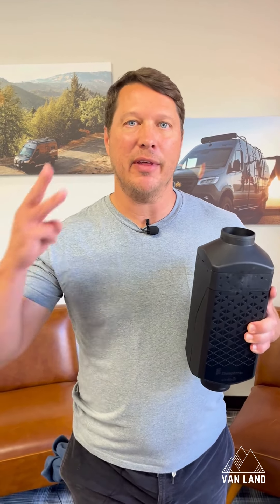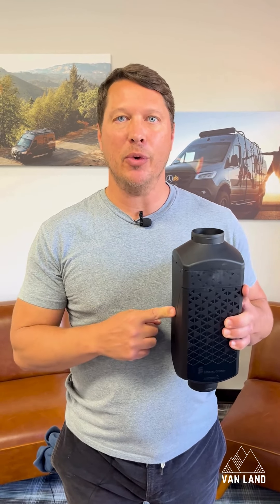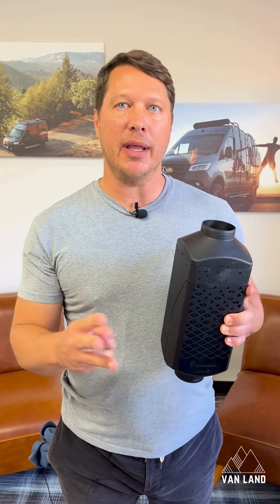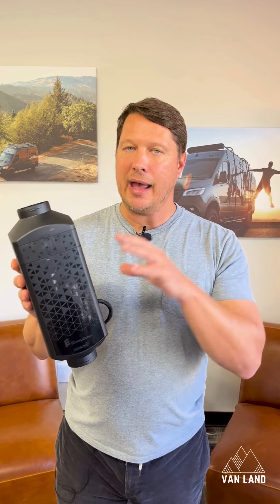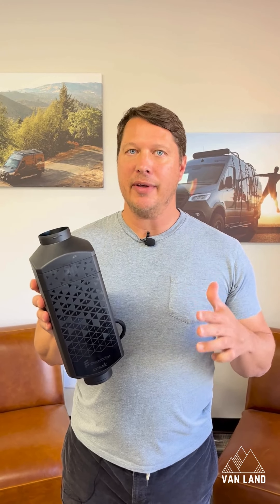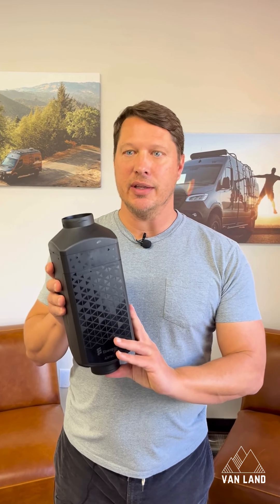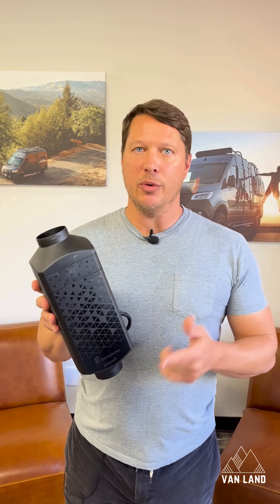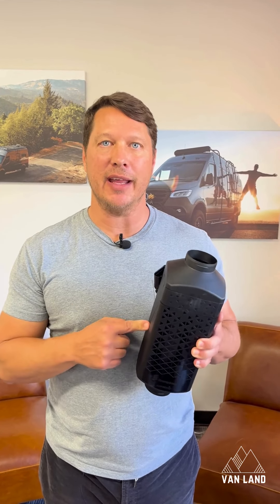Keep your winter adventures warm with the new Eberspacher AS3-D2L Air Heater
Now operates up to 13,000 ft.
More efficient flame tube.
Glow pin screen eliminated for less maintenance.
This genuine, high-quality Eberspacher heater kit includes everything you need to install the Espar in your Sprinter van.
Purchases from Van Land Include:
-The newest genuine Eberspacher heater kit
-FREE step-by-step installation video
-Installation support
-Van Land beanie while supplies last